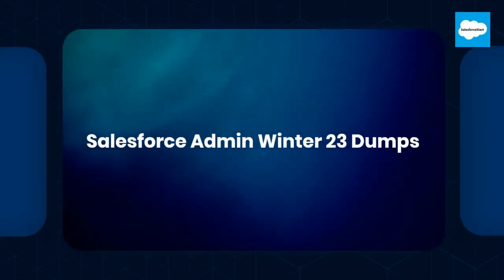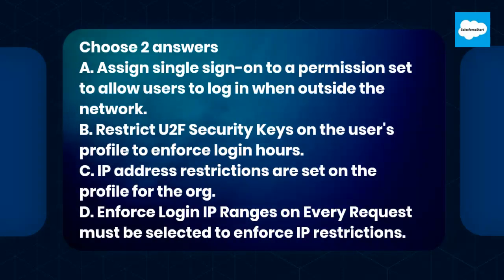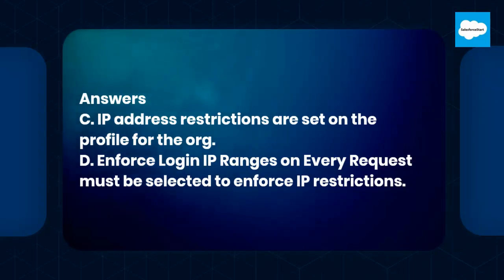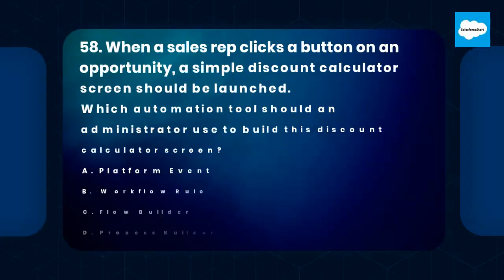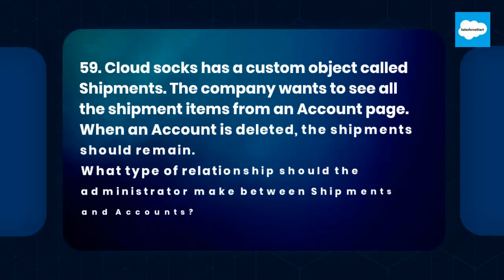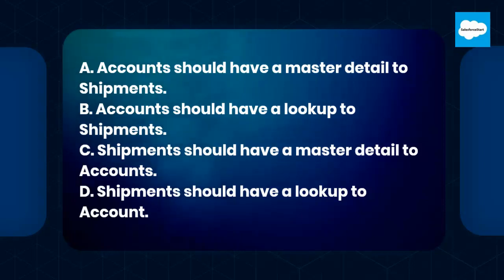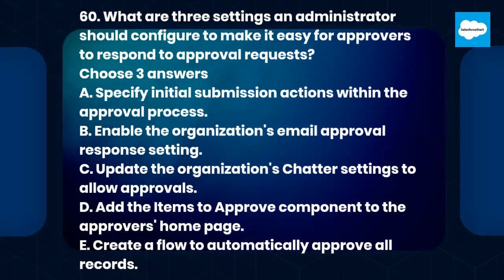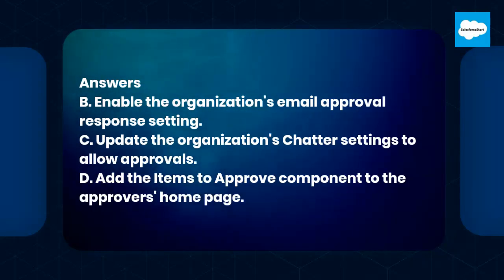Salesforce admin certification sample dumps11